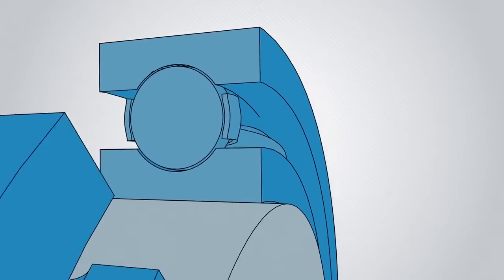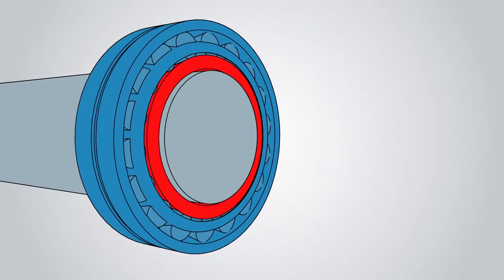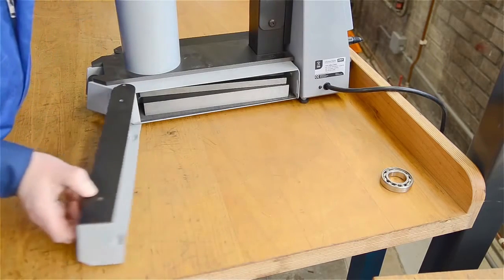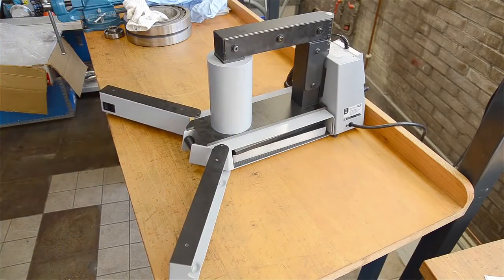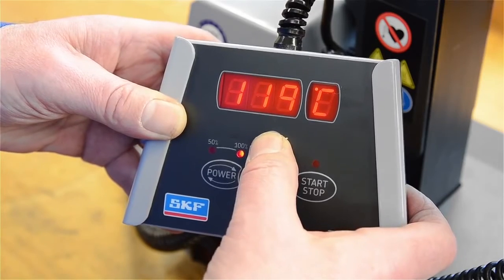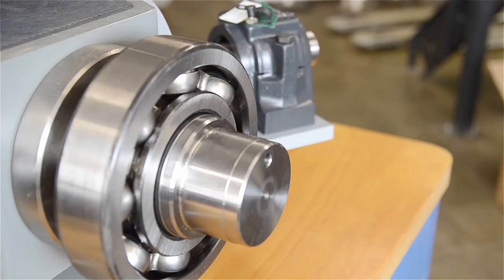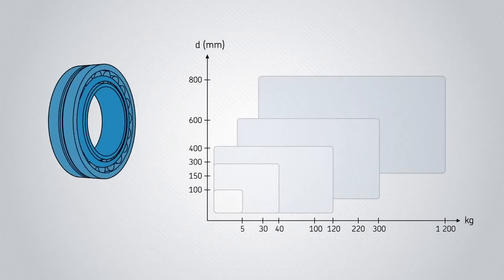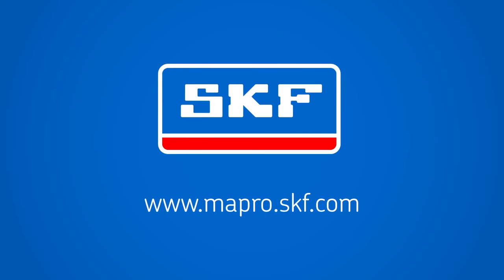SKF Indukční ohřívače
Indukční ohřívače slouží ke snížení odstávek a poskytnutí rychlého, účinného a bezpečného způsobu správné montáže ložisek.

Čím je ložisko větší, tím větší je síla potřebná pro jeho montáž. Toto je kompenzováno tím, že indukční ohřev je celosvětově nejlepším postupem pro řadu operací montáže ložisek, zejména válcových hřídelů a velkých ložisek, které nelze snadno nalisovat na hřídel nebo do ložiskového tělesa.

Pro podrobné informace o indukčních ohřívačích navštivte kde si rovněž můžete stáhnout dokumenty s technickými údaji.

SKF mění svět díky svým znalostem ze světa strojírenství. Začali jsme v roce 1907 jako firma vyrábějící ložiska. Dnes vyrábíme vše od mazacích systémů po mechatroniku. Naše výrobky a řešení můžete nalézt téměř ve všem, co se točí a hýbe - od kosmických lodí po skateboardy.

Najdete nás také na sociálních sítích. Pokud chcete, může nám dát svůj „lajk“ například na Facebooku